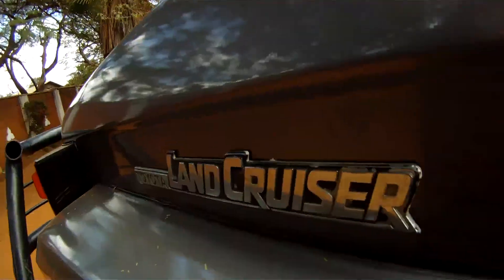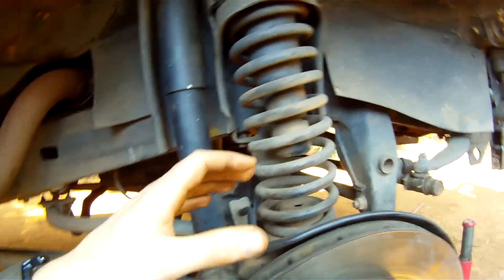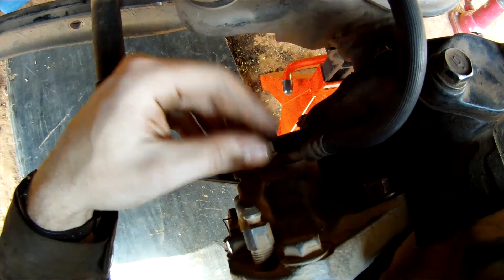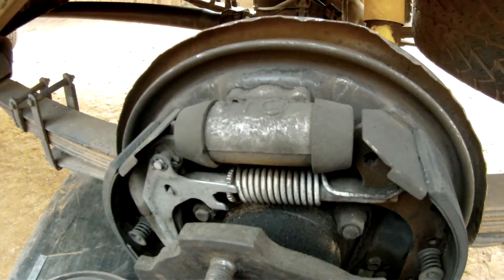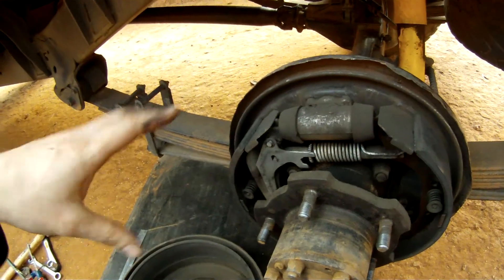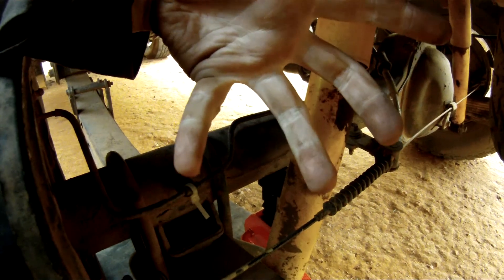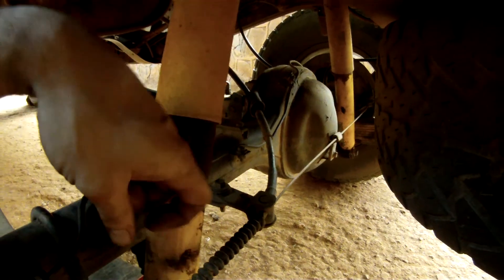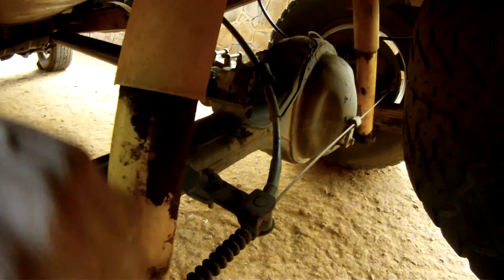Braking system - Land Rover guide to the Land Cruiser - 10/15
I try to find out how a Land Cruiser is built differently than a Land Rover Defender. This episode looks at the 70 series braking system. Filmed in Malawi